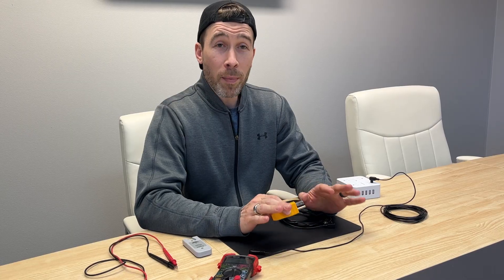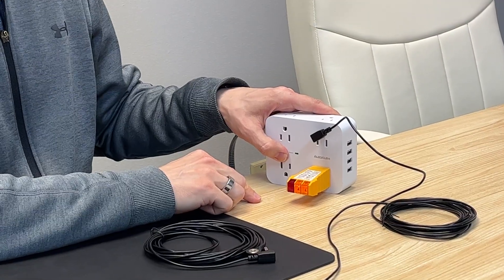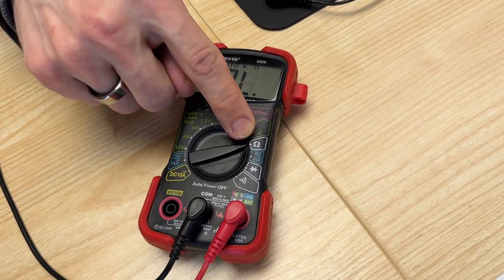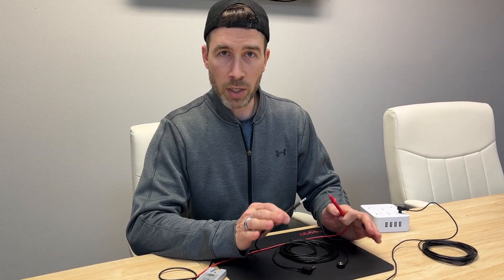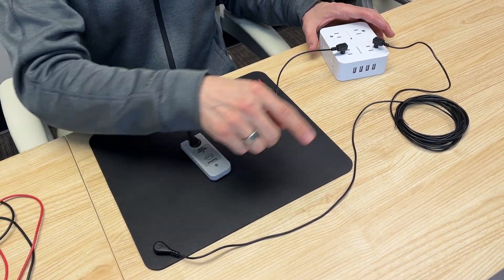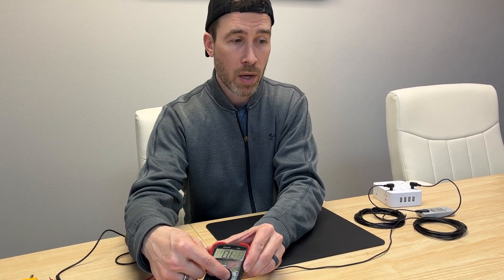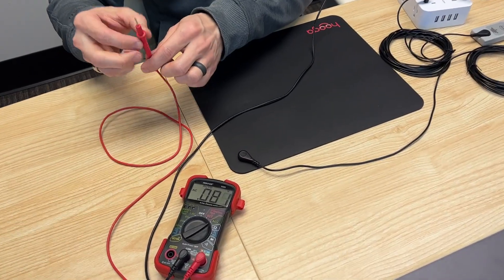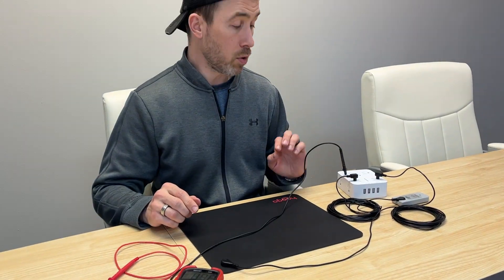How To Test Your Hooga Grounding Products: Body Voltage Test, Continuity Test, and Outlet Test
Ensure Your Hooga Grounds You! A Step-by-Step Testing Guide

Worried your Hooga grounding mat (or sheet, blanket, pillowcase!) isn't working? This video shows you exactly how to test your entire grounding setup at home with simple tools (some you might already have!).

Here's what we cover:

Safe Grounding: We start by checking your outlet's grounding with a receptacle tester (crucial for accurate results!).

Ground Cord Check: Learn how to use a multimeter to verify your Hooga grounding cord's built-in safety resistance.

Continuity Test: A continuity tester helps to confirm a complete circuit. We'll show you how to use it with your grounding product.

Body Voltage Test: Finally, Dave demonstrates a body voltage test with a multimeter. Witness the dramatic reduction in your voltage when touching the grounded mat!

Feel confident knowing your Hooga grounding product is working as intended!